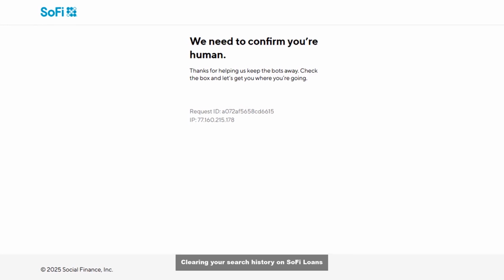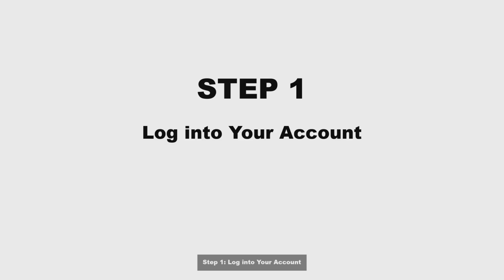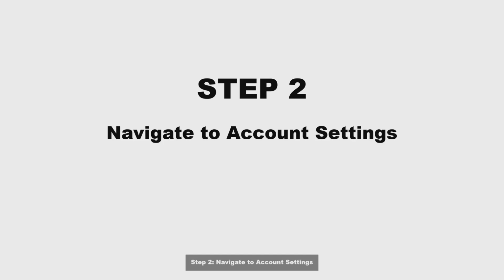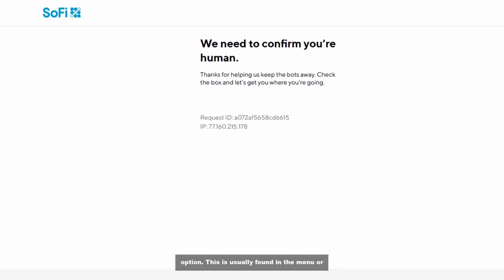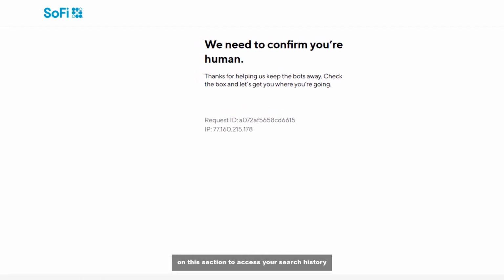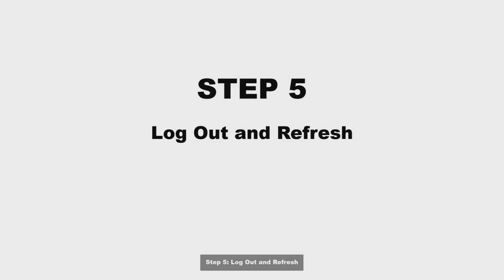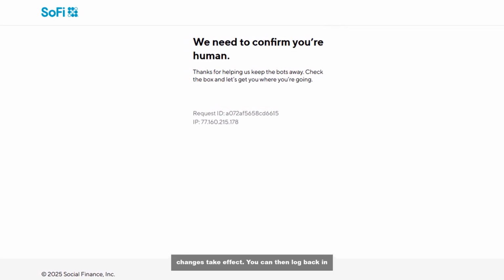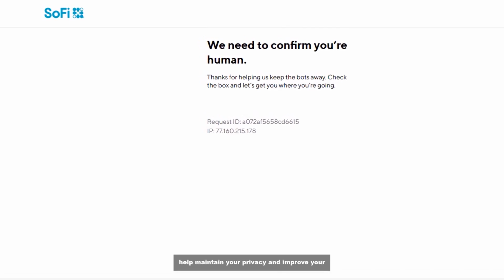How To Clear Your Search History On SoFi Loans 2026 (EASY STEPS)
In this video, we will show you how to clear your search history on SoFi Loans 2026 with easy steps. If you're looking to manage your privacy or just want a fresh start, this guide is perfect for you.